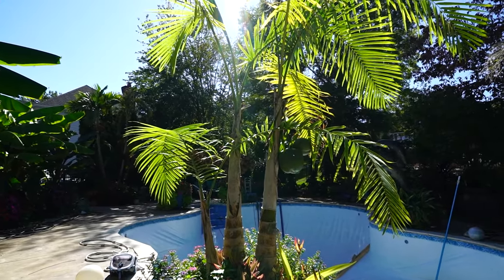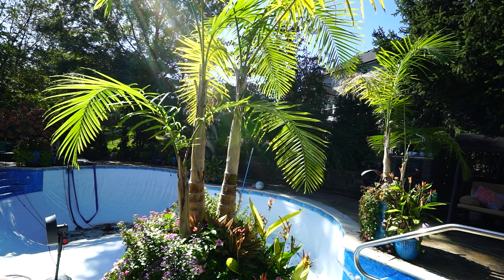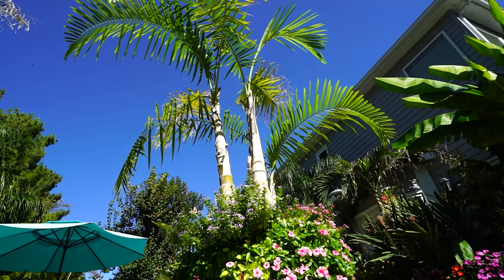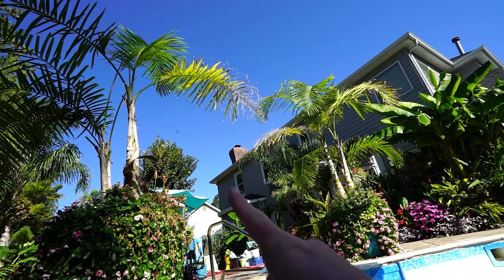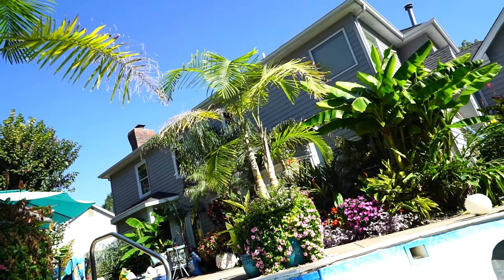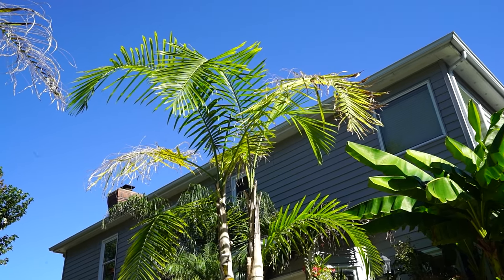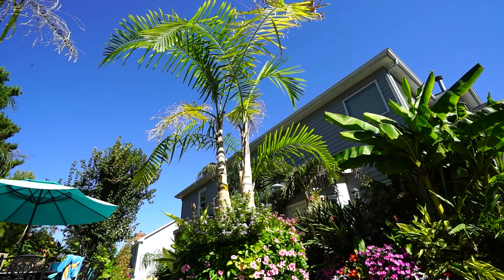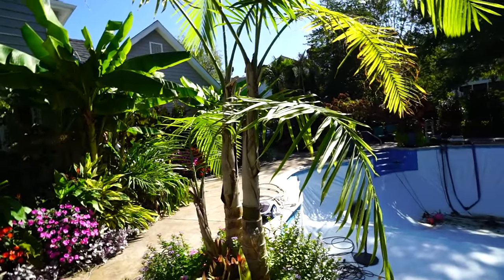Tough Palm Trees! Gaussia Palms